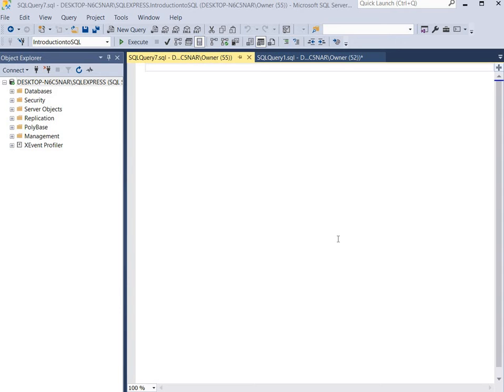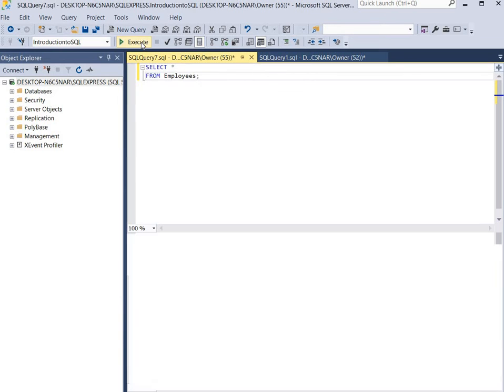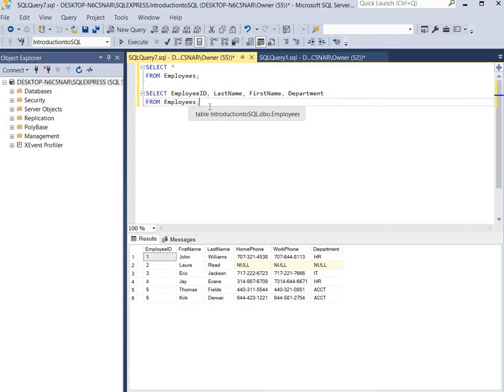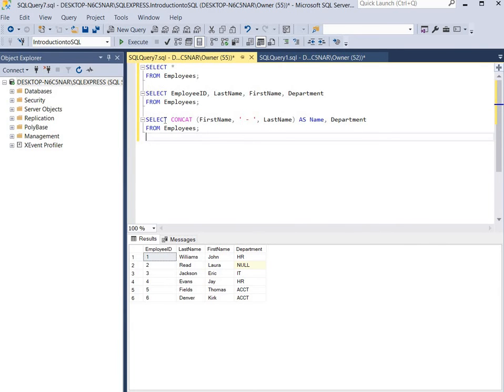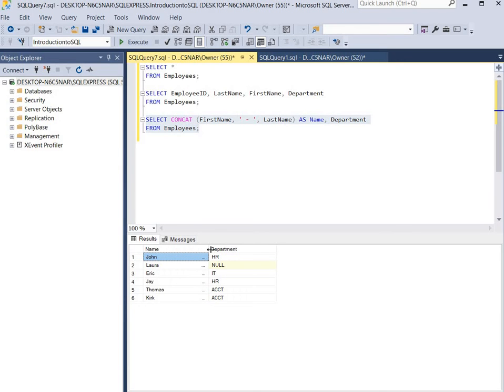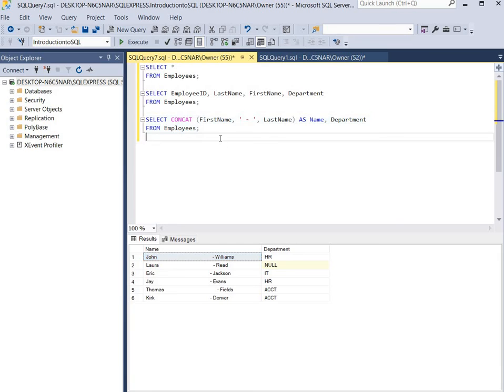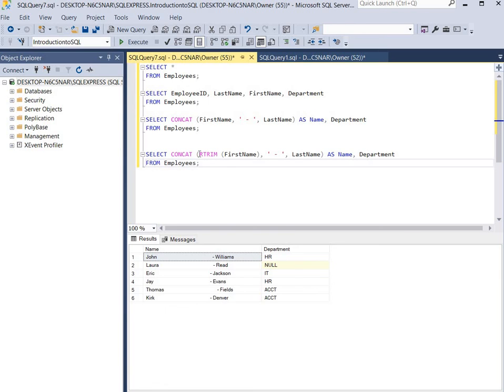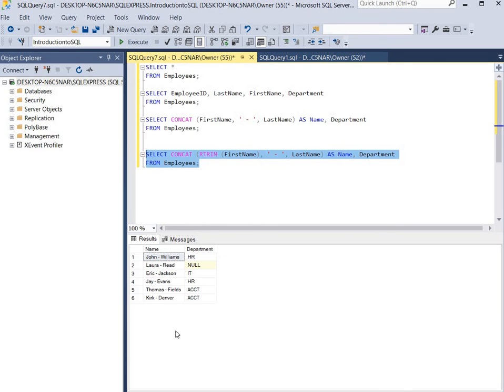SQL SELECT Columns | How to SELECT Columns from a Table in SQL Server (Step-by-Step)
This video demonstrates how to use the SQL SELECT Columns statement in SQL Server Management Studio. The SQL SELECT columns statement is used to retrieve data from one or more tables. The SQL SELECT columns statement is a fundamental and powerful command in SQL that allows you to query and display specific information from the database.